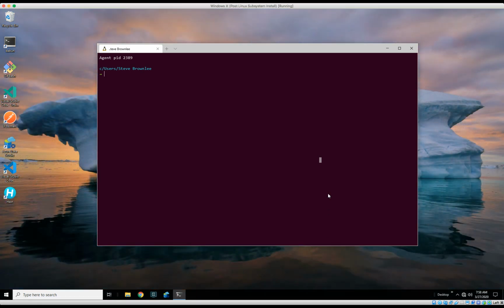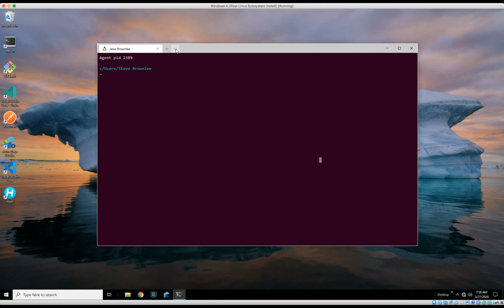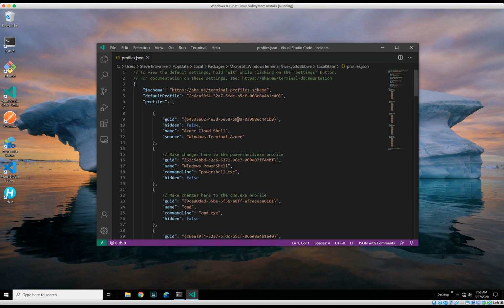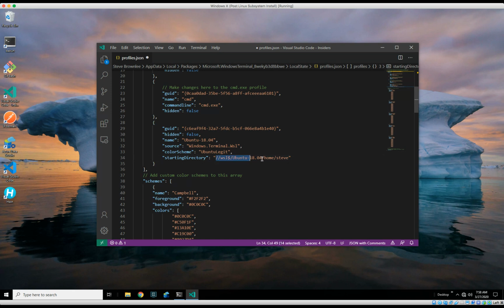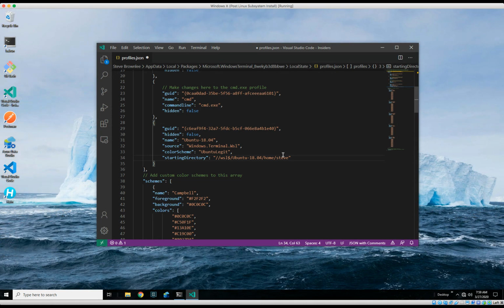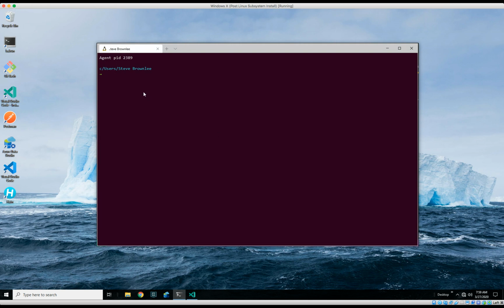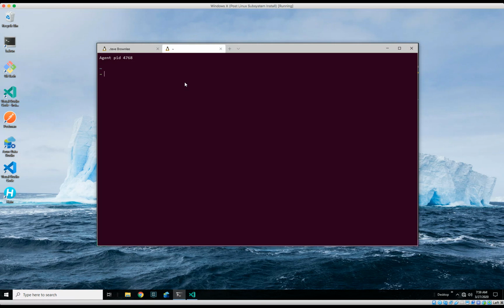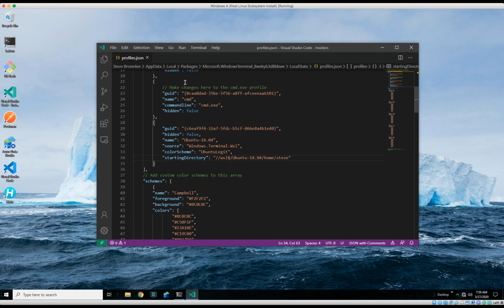WSL Ubuntu Starting Directory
How to change the starting directory when you start a new Ubuntu terminal after you have installed the Windows Subsystem for Linux